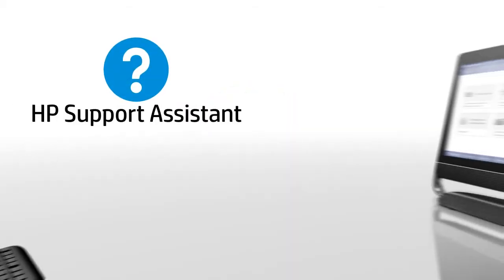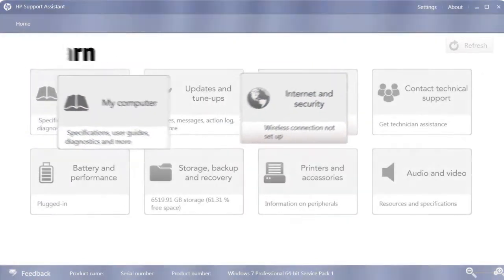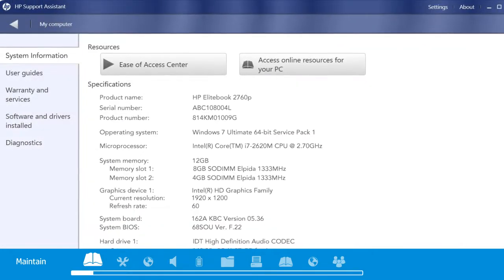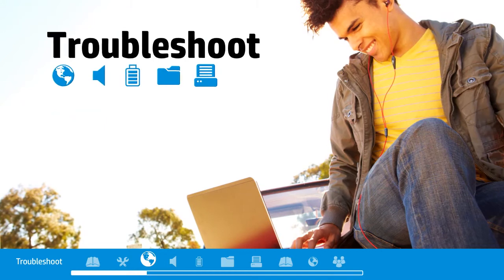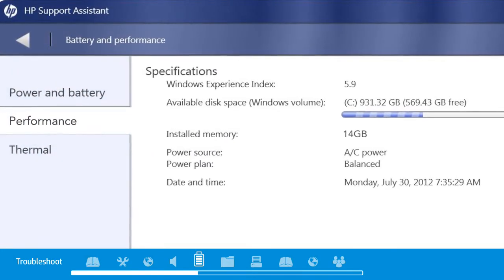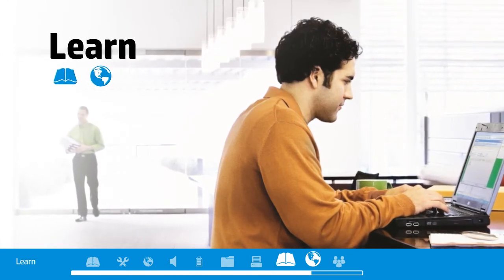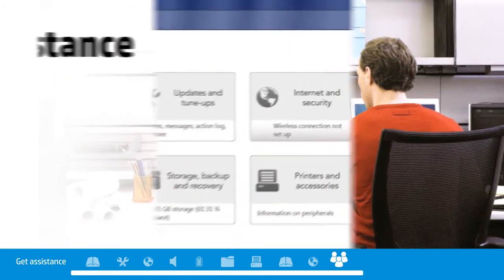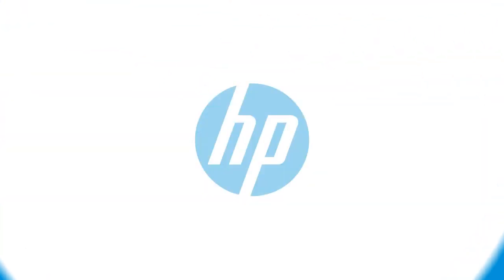HP Support Assistant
With HP Support Assistant, it’s easy to keep your PC running smoothly. Optimise PC performance. Automate support tasks. And get assistance when you need help. All this, from one place on your PC.